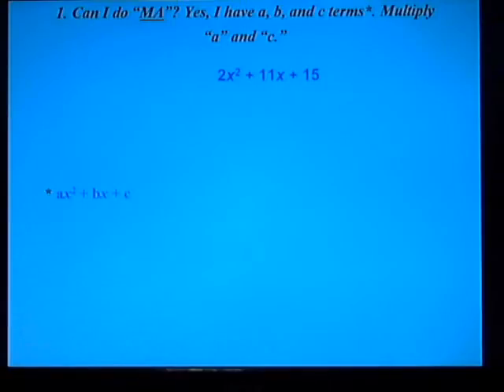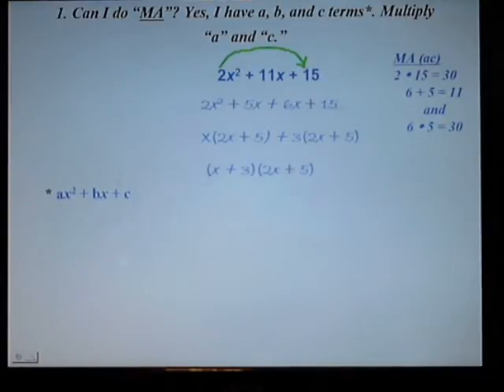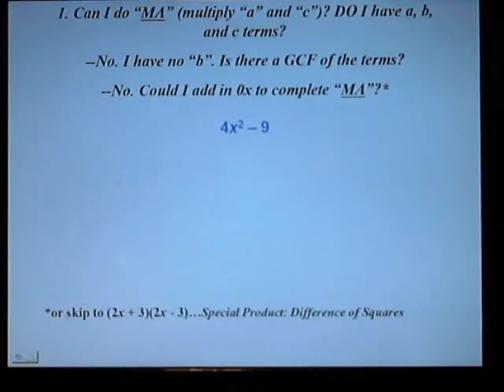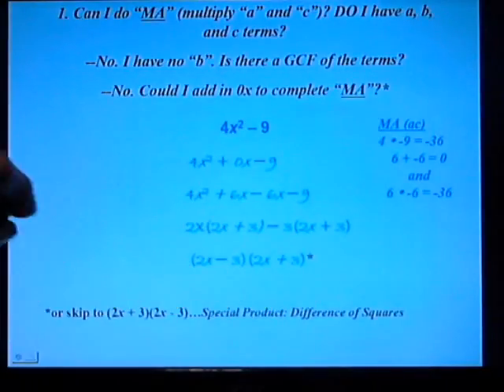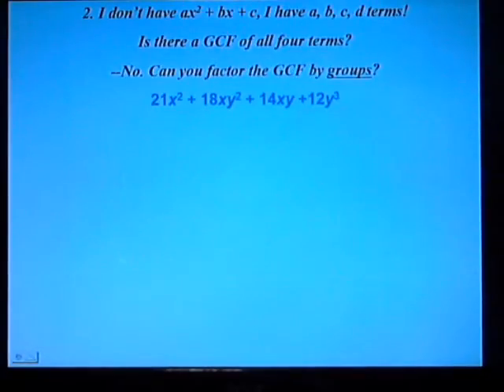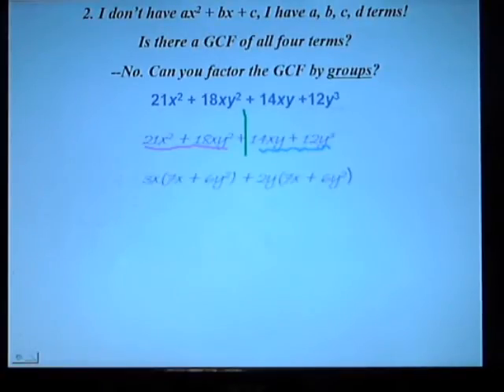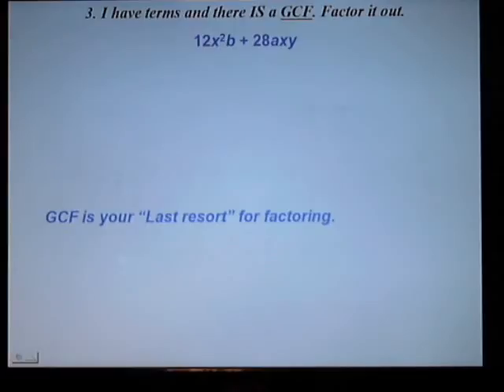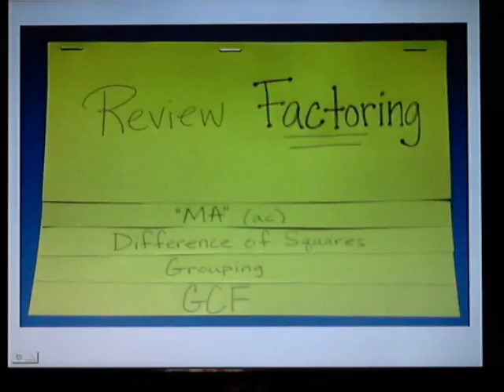Review FACTORING foldable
Multiply-Add (ac), Difference of Squares, Grouping, GCF methods for notes to review in class